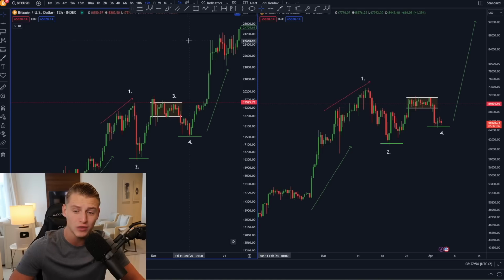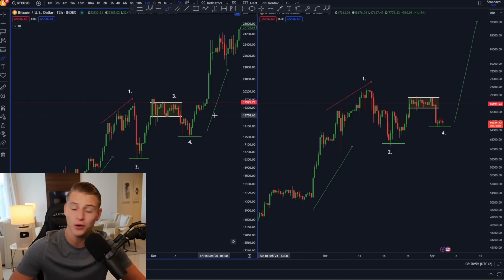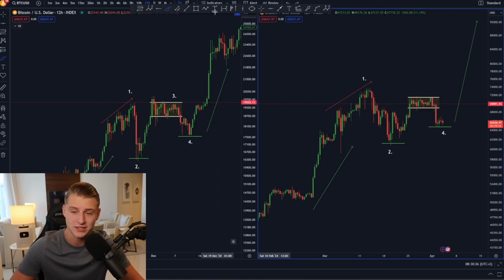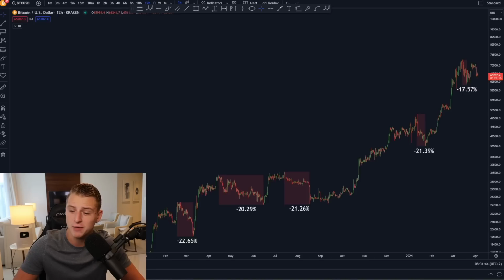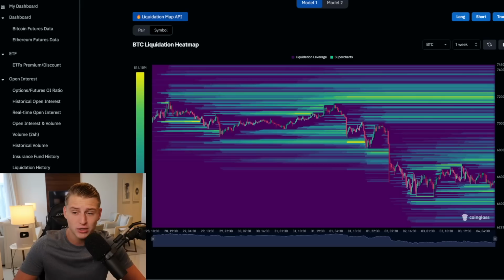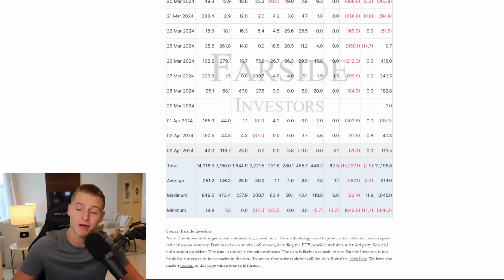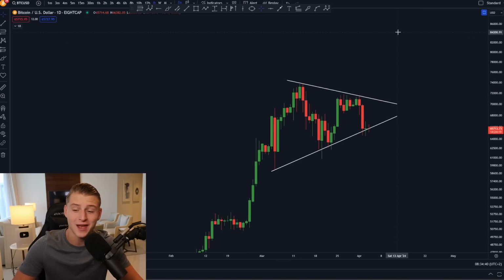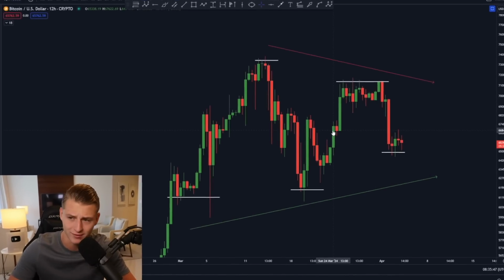BITCOIN TRADERS: HISTORY IS REPEATING!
🚨Trade Up To 100x Leverage w/ Margex (Get $50 Dollar Bonus for signing up + another $50 once you deposit $100)

You can cover UP TO 50% TRADING FEES with Bonuses

🔥 Join my CopyTrade journey (Use THIS Link👆)

🔥 Get Up To *10% deposit cashback* (Use THIS Link👆)

🔥 Business?

Timestamps:
00:00 Intro